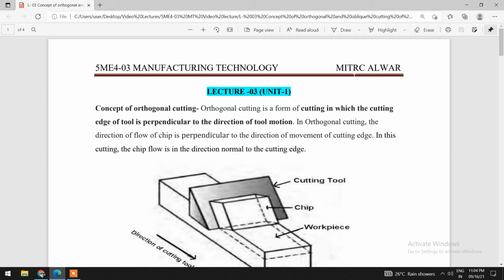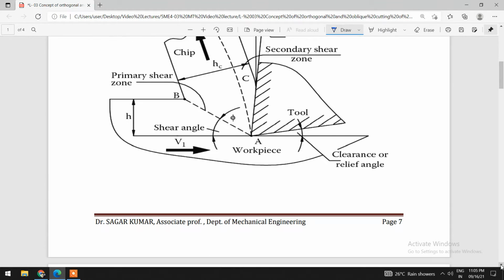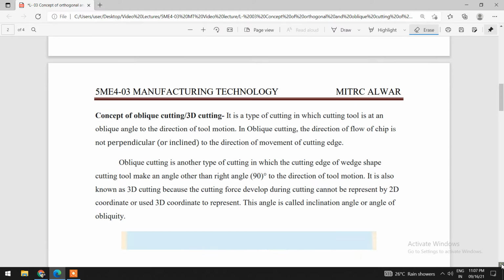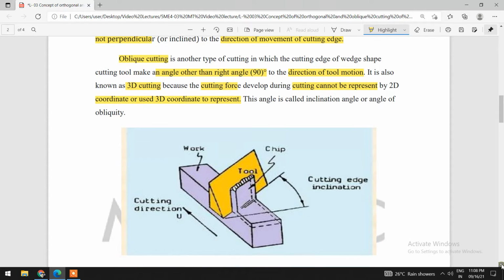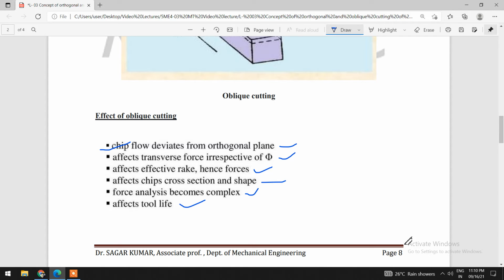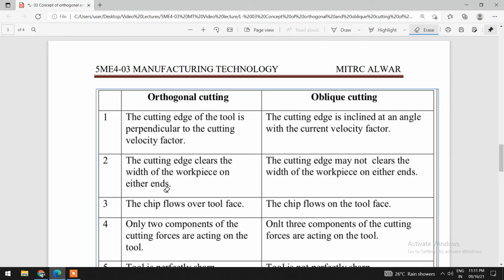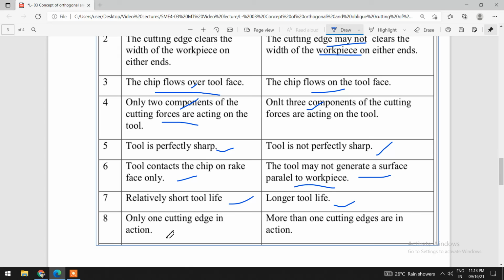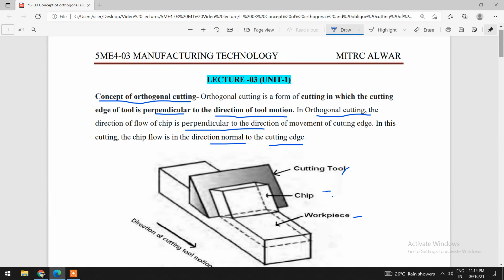5ME4 03 MT L3 Unit 01 Orthogonal and oblique cutting MT Dr SAGAR KUMAR